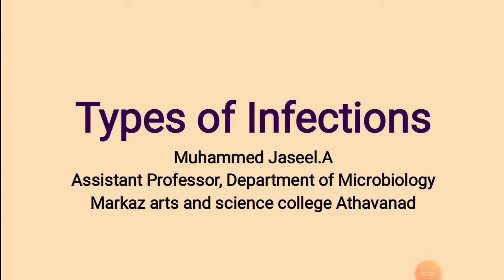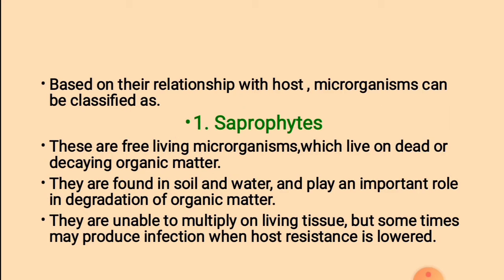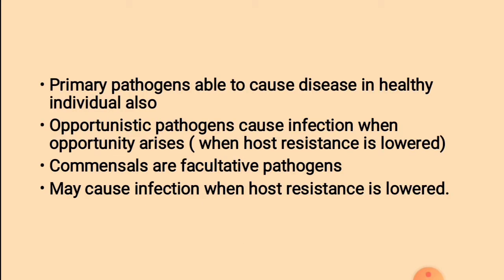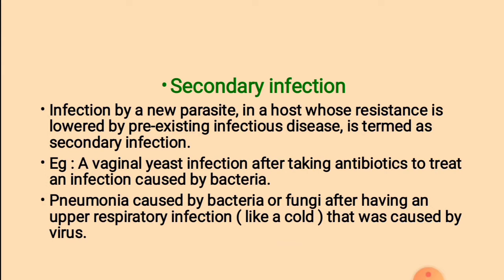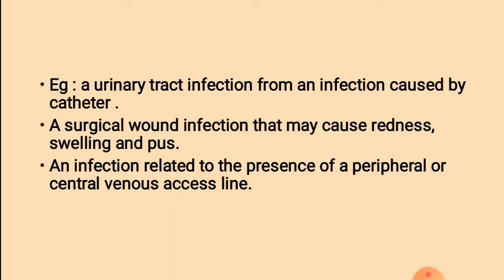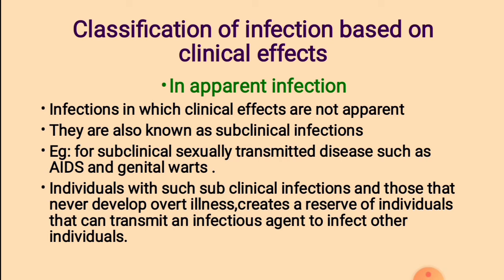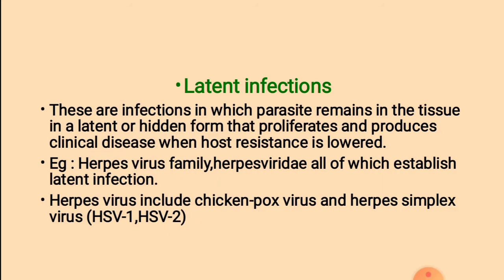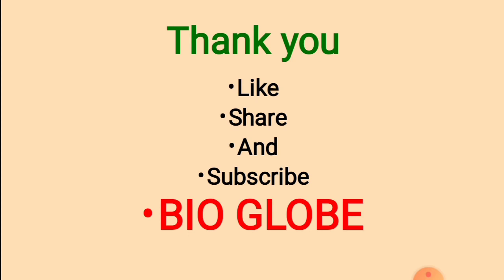Types of infections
Medical Microbiology 1
5 th sem Microbiology , core paper